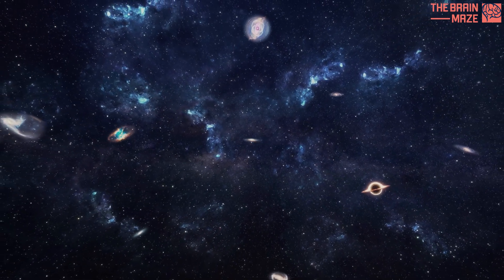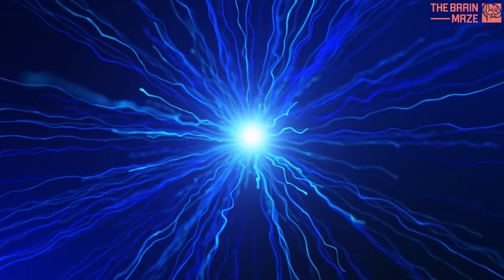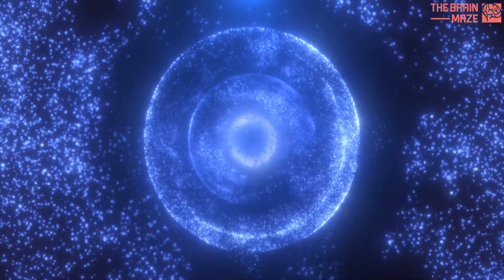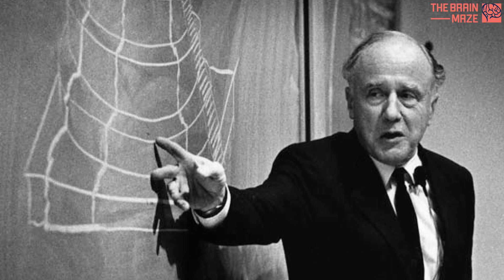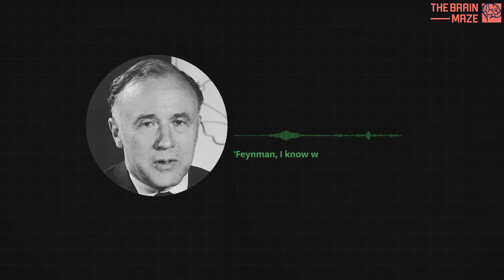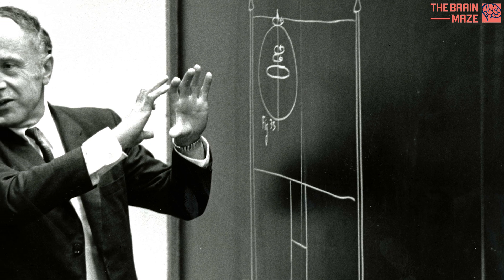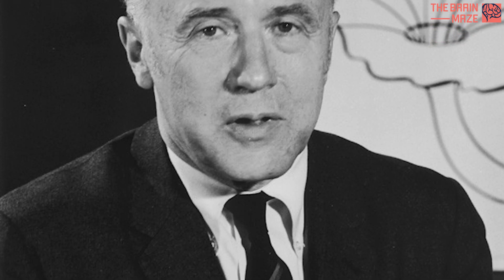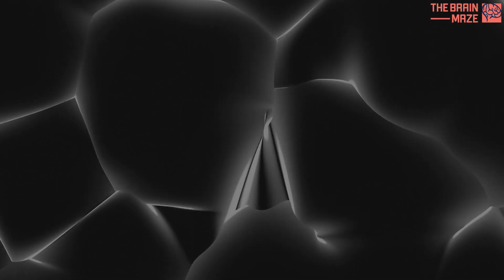"One Electron Wonder: John Wheeler's Mind-Blowing Theory Explained!"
Dive into the enigmatic world of subatomic particles with our latest video as we unravel the mysteries surrounding the electron. Despite their abundance, could it be that there's only one electron navigating through the fabric of time? Discover how these fundamental particles, seemingly identical yet opposing, challenge our understanding of the universe. Join us as we delve into the audacious theory proposed by physicist John Wheeler, suggesting that electrons and their antimatter counterparts, positrons, are manifestations of the same entity traversing through both space and time. While Wheeler's proposal sparks captivating questions, it also confronts the puzzle of matter-antimatter asymmetry. Journey through the realms of quantum mechanics with us, exploring the tantalizing possibilities and perplexing conundrums that lie within.